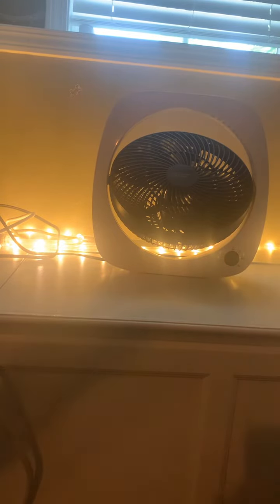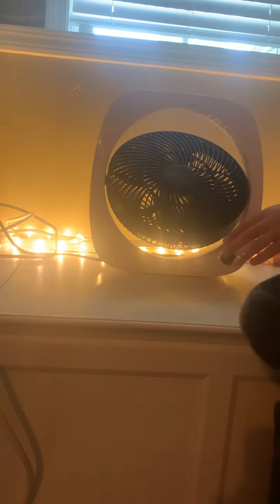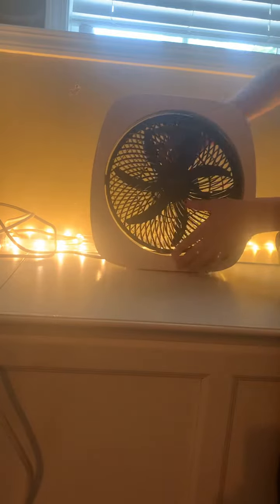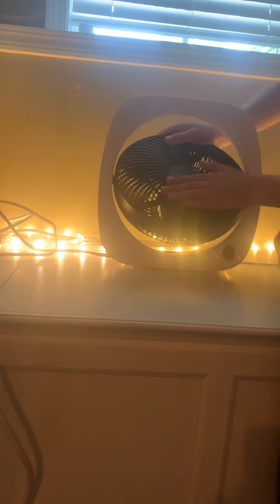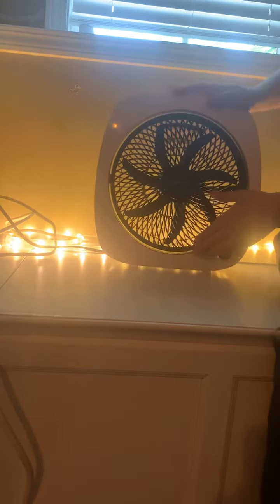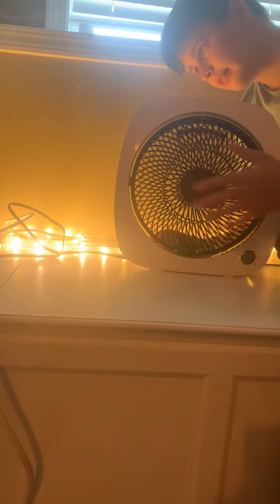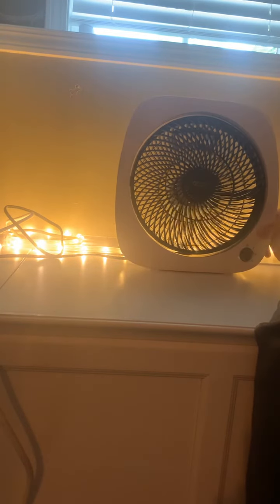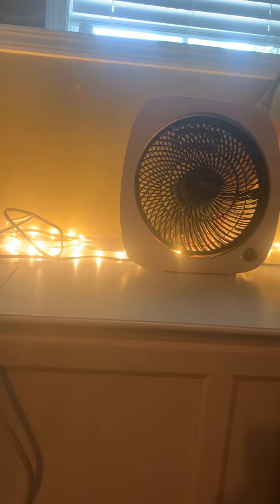Comfort zone desk fan review